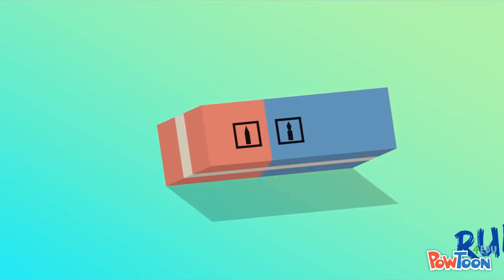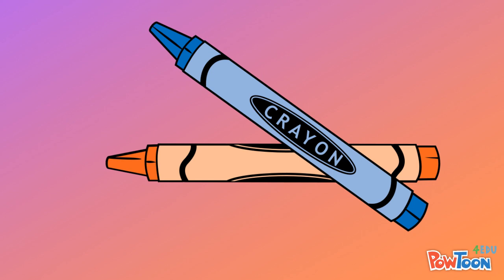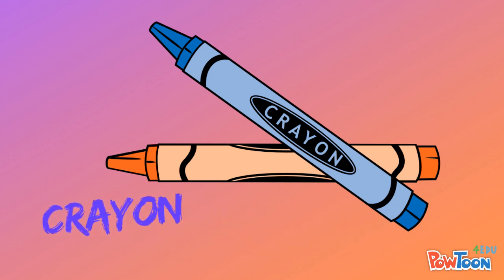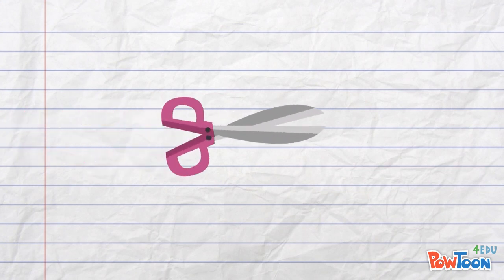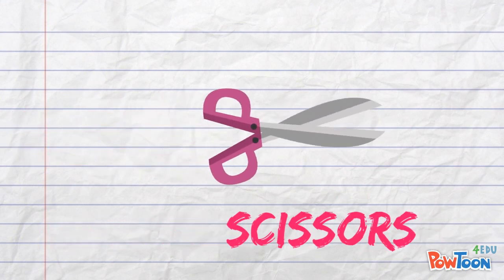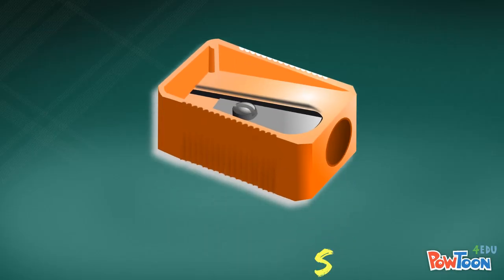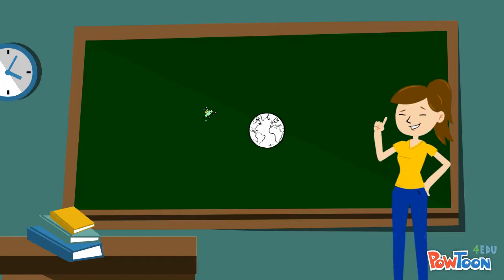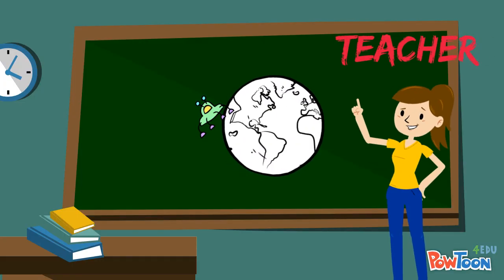SCHOOL SUPPLIES | TALKING FLASHCARDS | CLASSROOM OBJECTS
Learn with English lessons online.es short videos in this video we are looking at school objects used in the classroom. Let's have fun and practice English today!

to book your classes online today!